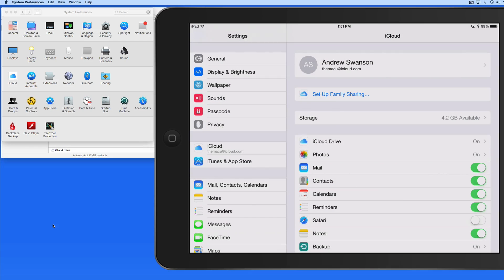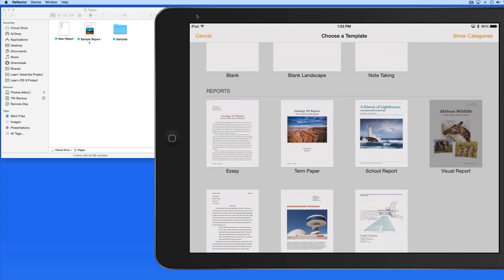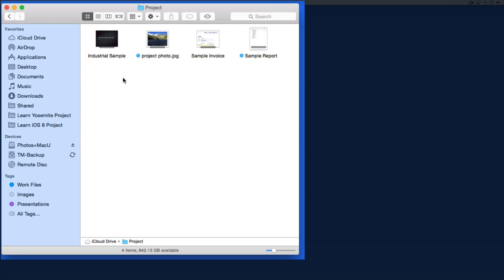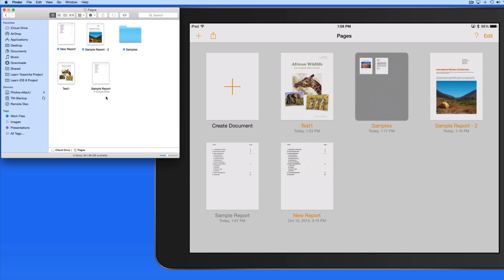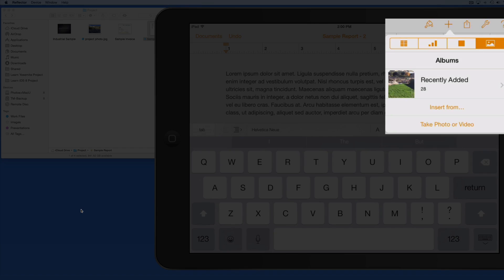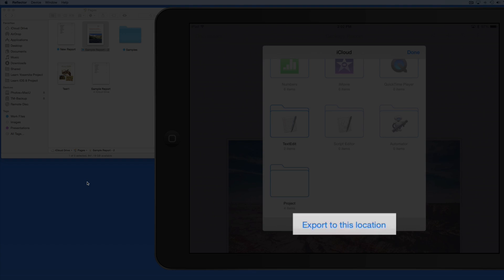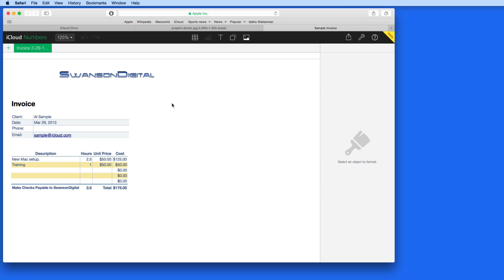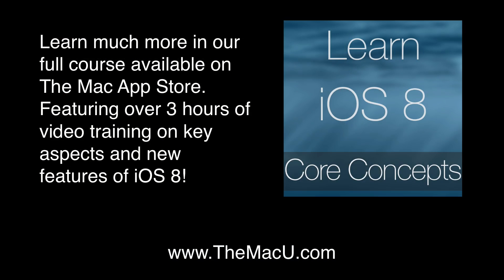Using iCloud Drive with iOS 8 and OS X Yosemite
Get the full course on The Mac App Store...
In this tutorial from our "Learn - iOS 8 Core Concepts Ediition" video training App see how to use iCloud drive to Manage, open and export files with iOS 8.